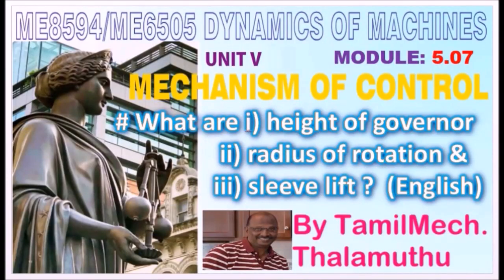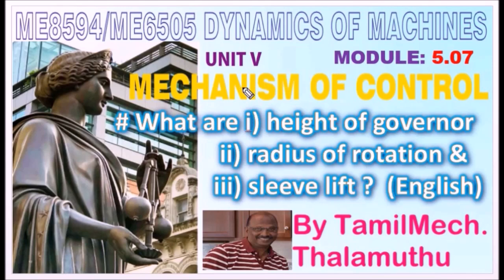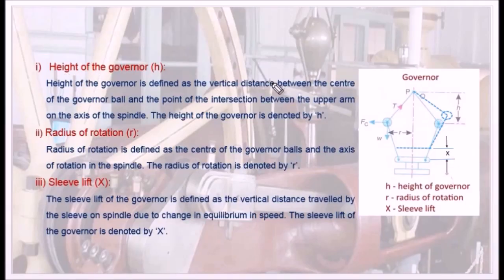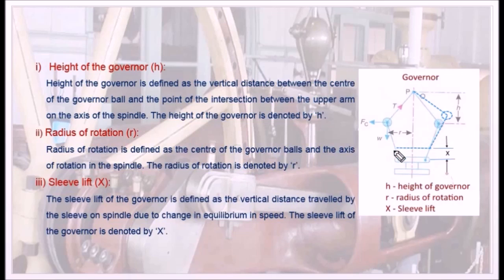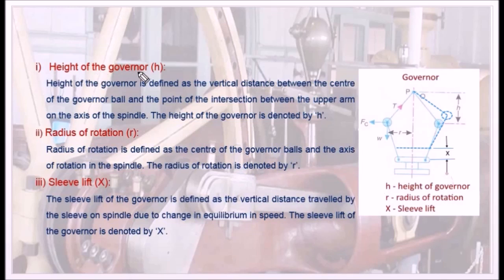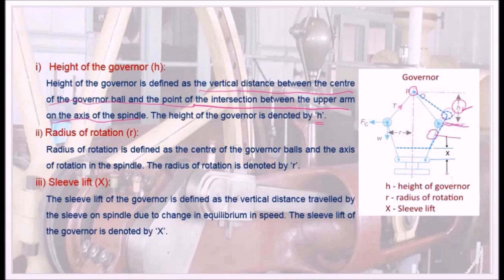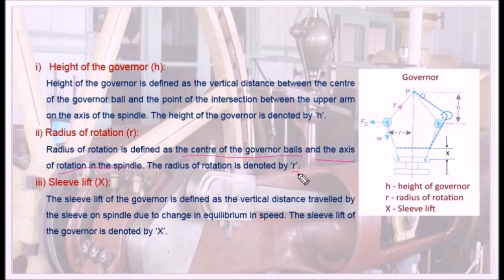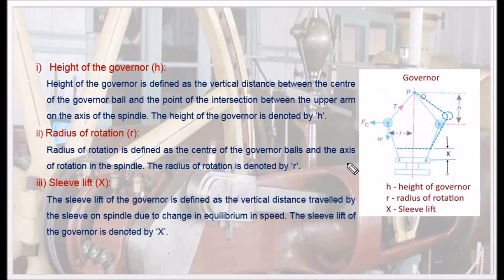What are height of governor, radius of rotation and sleeve lift of governor -SOM5.07- SOM in English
I hereby explain the definitions of height of governor, radius of rotation and sleeve lift in simple English.